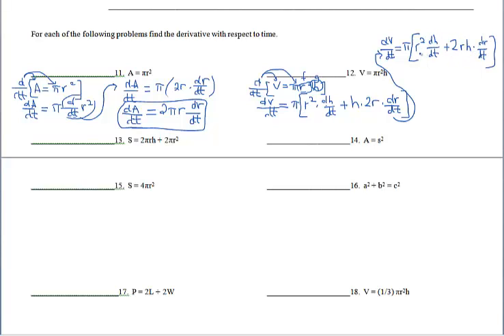Notes (Video) E Part 1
Related Rates Notation Practice